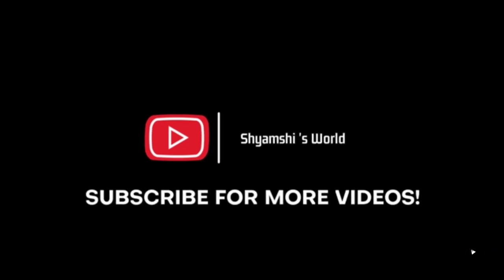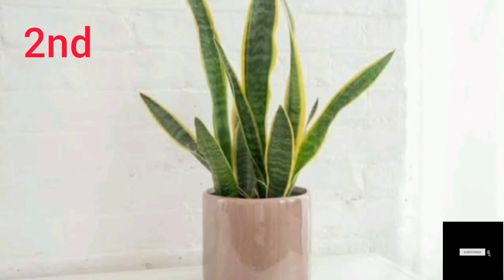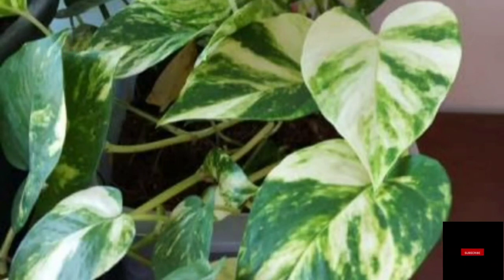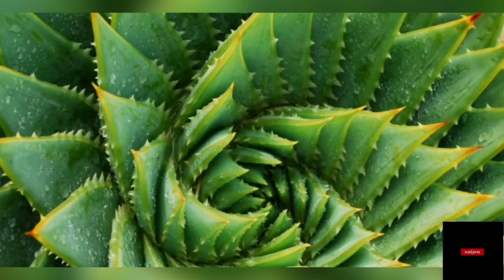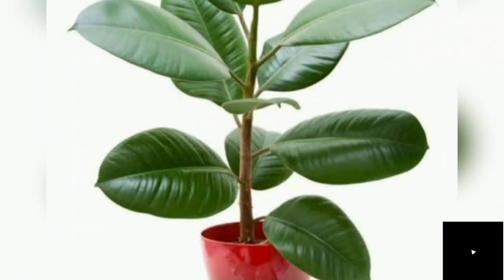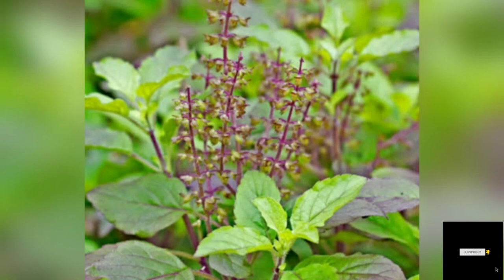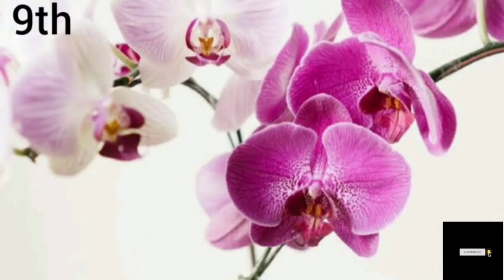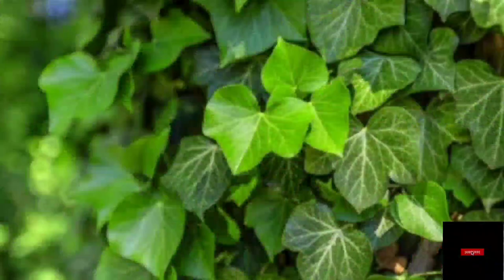Oxygen giving and Air purifier Plants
Musician- Rook1e